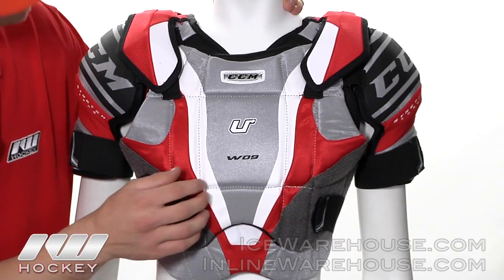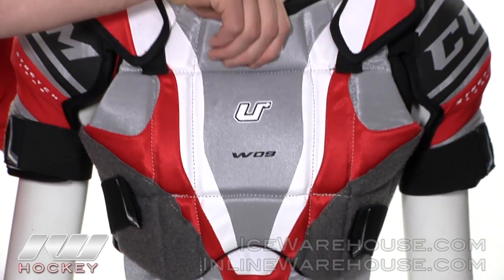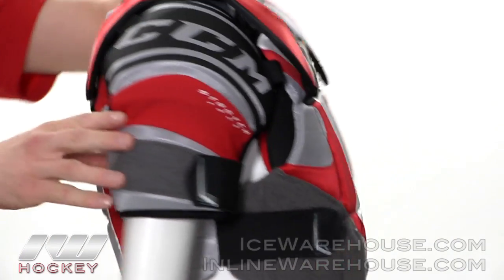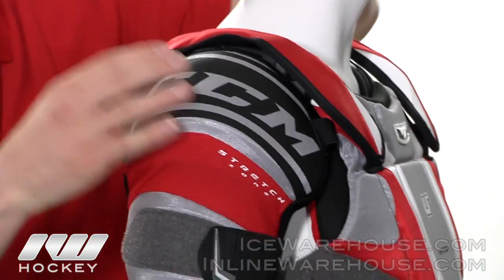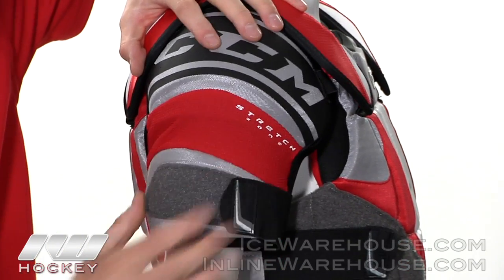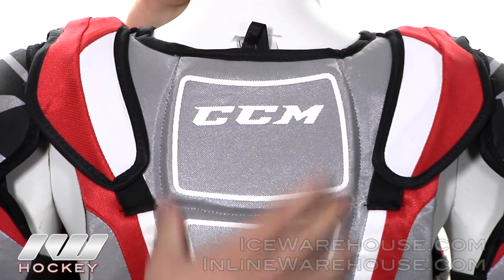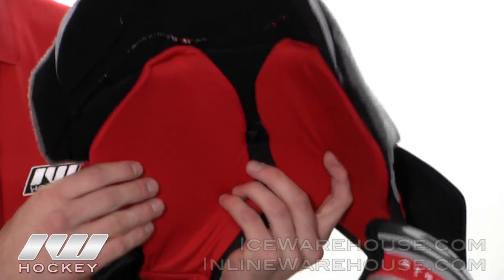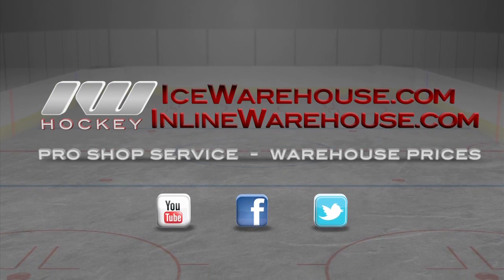CCM U+W09 Women's Hockey Shoulder Pads 2012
The U+ W09 shoulder pads have a molded body and are segmented specifically for a women's shape, providing maximum comfort and a proper fit.